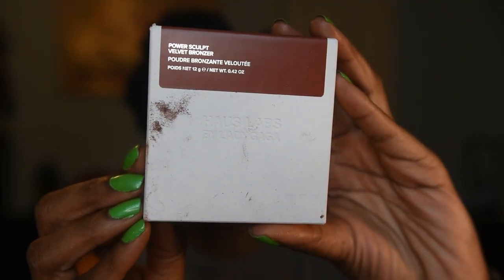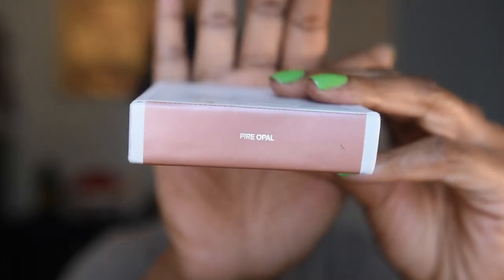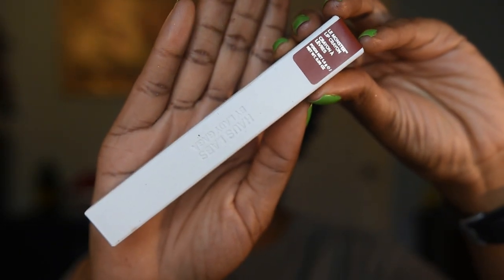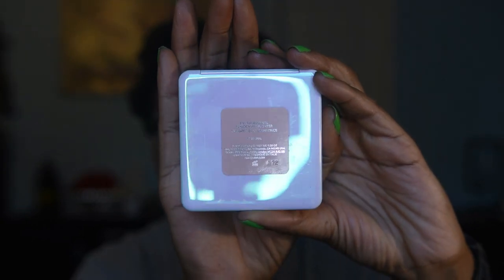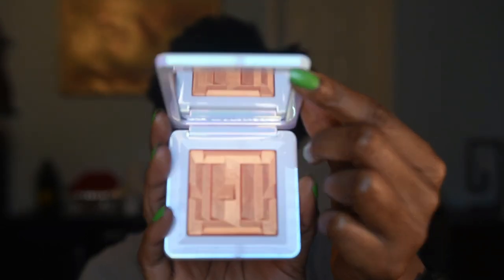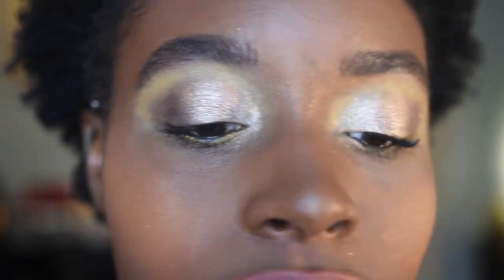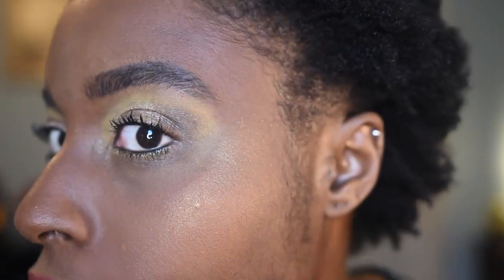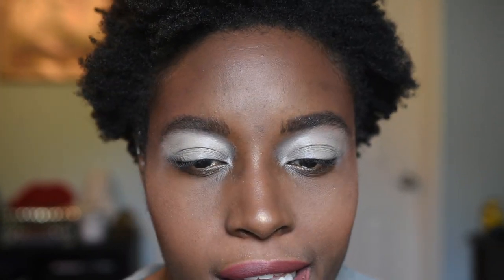Haus Labs Rebrand Impressions | Welp... I tried!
Open Me :)

Hey guys, so today I'm really excited to be talking about the hauslabs rebrand collection. I hope that yall love indiemakep as much as I do and I hope this video is helpful to yall! Check out down below for any additional details on my makeup, the collection, and me!

0:00 Intro
1:14 Product Details
11:01 Tutorial #1
33:36 Tutorial #2
43:16 My Current Thoughts

What's on my face:

Foundation: Full Spectrum Matte Ambition in Deep Neutral 2 (All Looks)
Eyes: Haus Labs Citrine Matte and Rose Gold (All Looks), Dose of Colors Marvelous Mauves (Look 1), Viseart Dark Mattes, Dose of Colors Sassy Sienna (Look 2)
Concealer: LYS Brightening Concealer in DN3 (All Looks)
Powder: Too Faced Peach Perfect Loose Powder (All Looks)
Bronzer:  Anastasia Beverly Hills Cream Bronzer in Hazelnut and Haus Labs Bronzer in Deep Level 11 (All Looks)
Lips: Haus Labs Lip Crayon in Mocha Matte ( All Looks), Tower 28 Jelly in Chill
Highlighter: Haus Labs Highlighter in Fire Opal (All Looks)
Blush: Odens Eye Cosmetics Orange Sunny (All Looks)
Lashes: Sephora x Lily Lashes Miami (Looks 2)